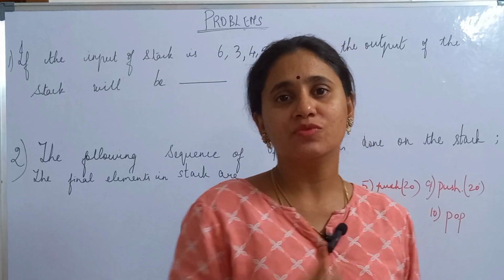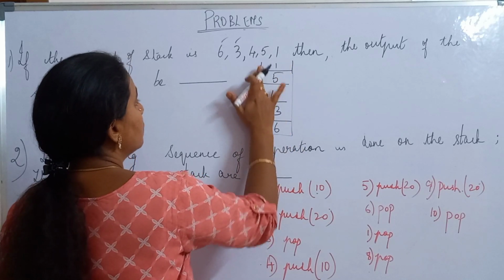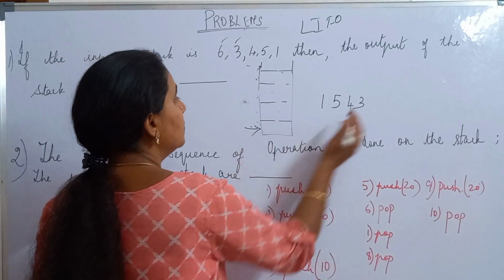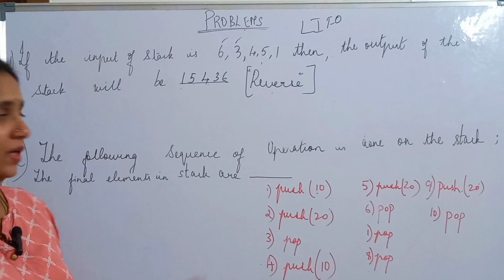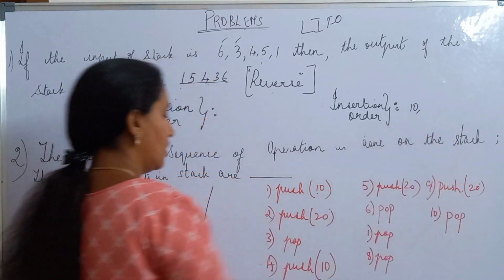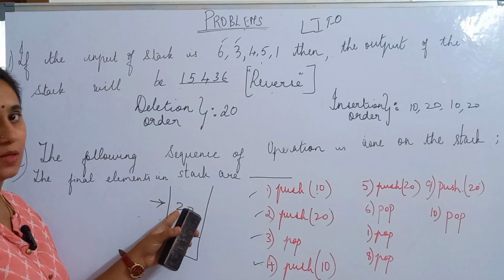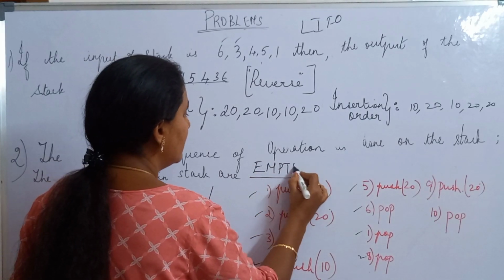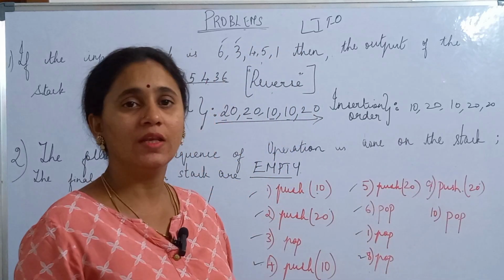csnetlectures UGCNETTRB|Computer Science|Data Structures|Stack PYQs Solved Part -6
Here we are going to discuss on many more Stack Previous Year Questions. Continue to watch.
|CS_NET LECTURES| ‐